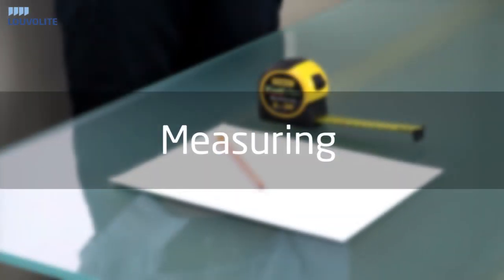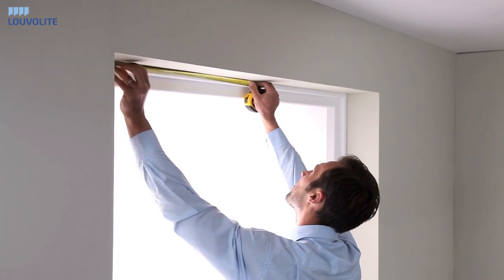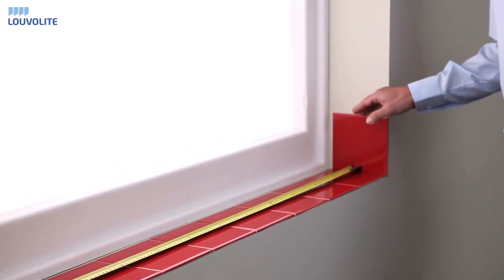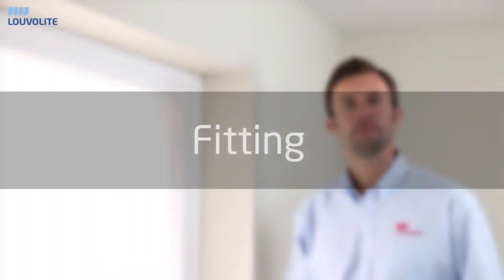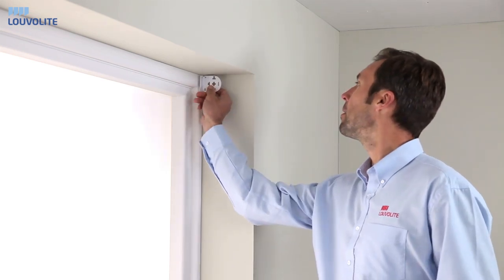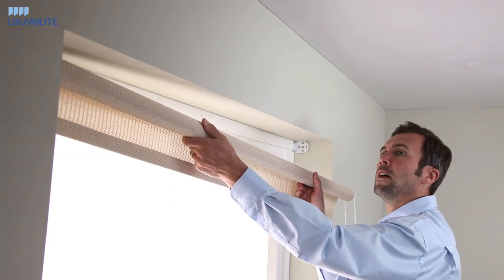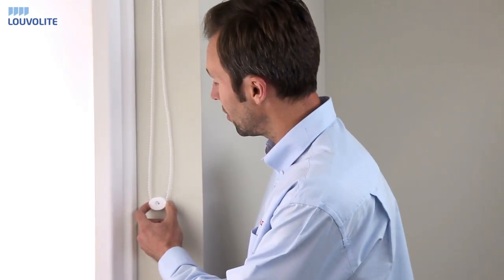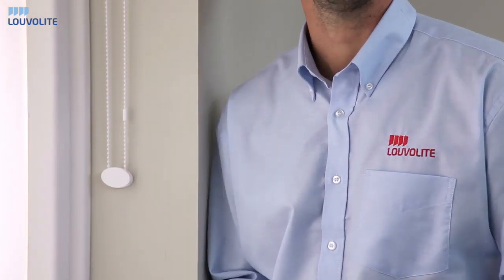How to Measure & Fit Roller Blinds - By Louvolite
A Guide on how to to Measure & Fit Louvolite Roller Blinds